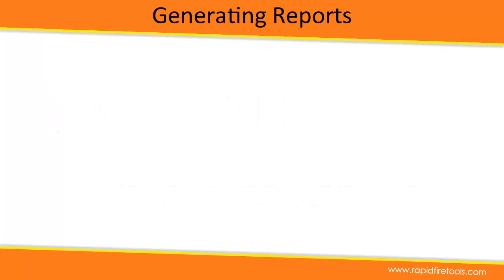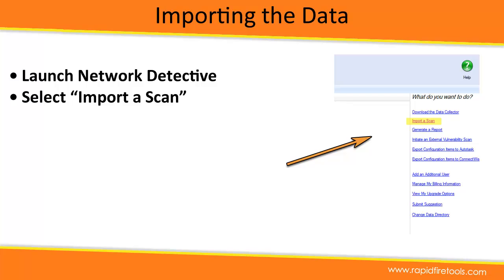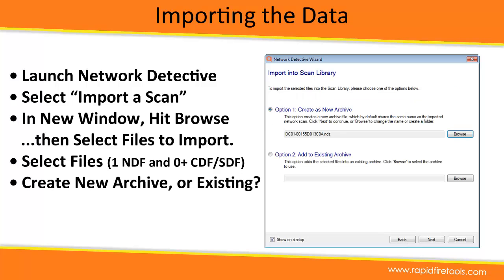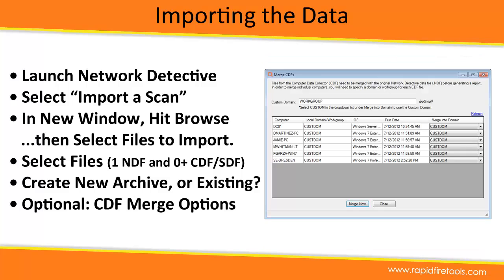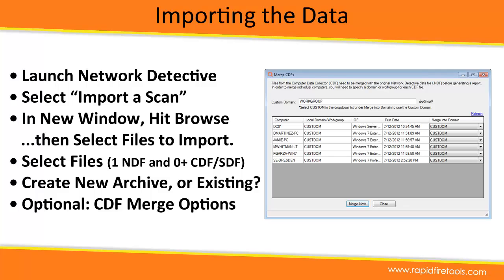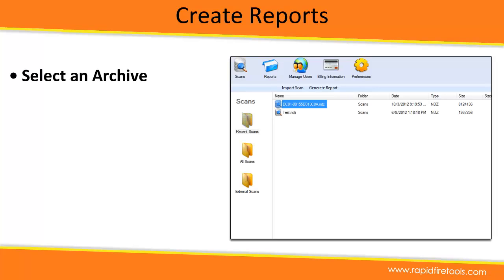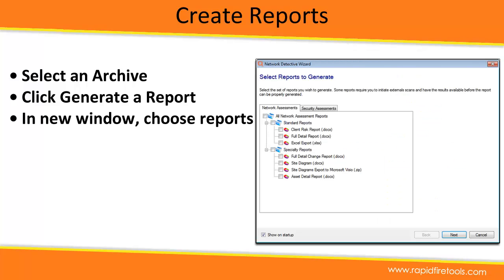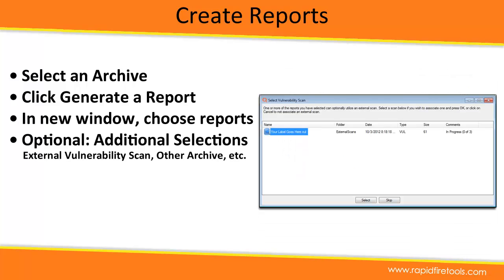4 - Generating Reports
An overview of how to create reports inside of Network Detective. It is advised that you should watch the -Capturing Data- video as well as the -Initiating an External Vulnerability Scan- videos before watching this one.